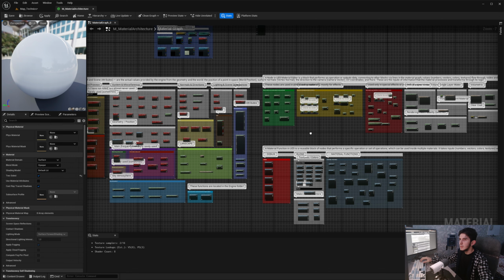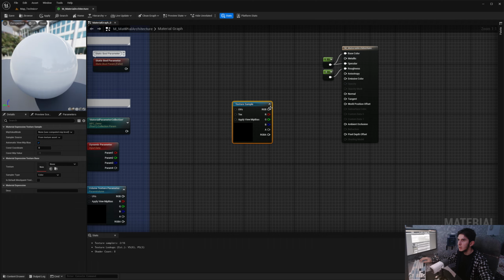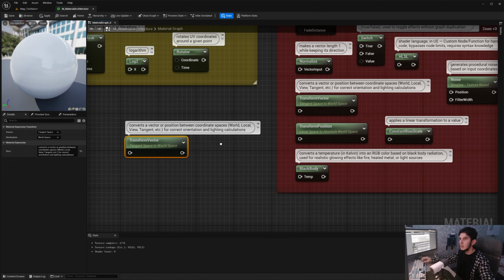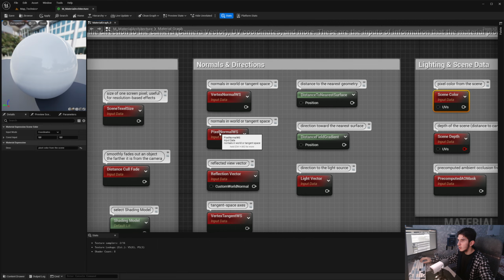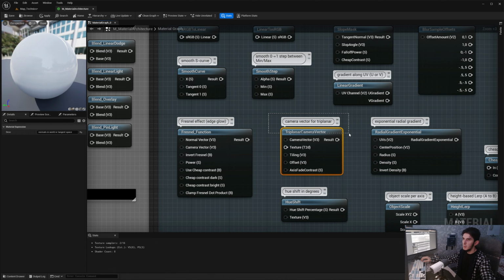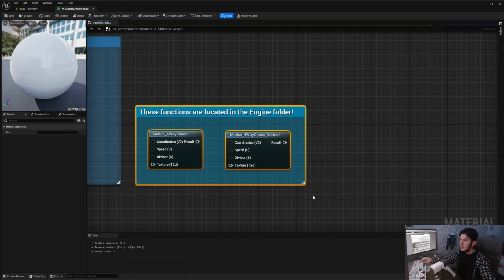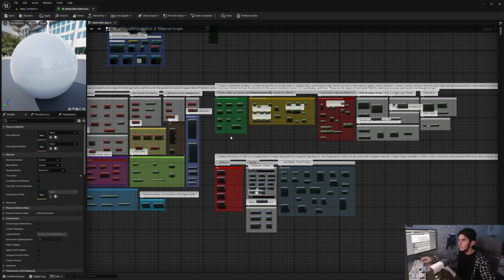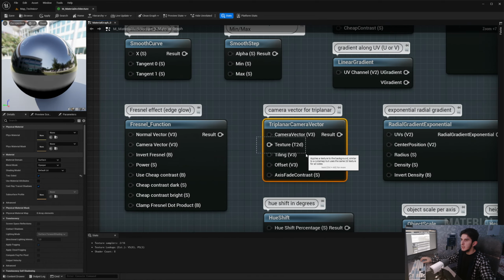Guide| Beginner's Complete Guide to Materials in Unreal Engine 5. Part 1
In this video, I share my experience working with beginners and go over the key things you must know before diving deeper into Unreal Engine 5 materials and shaders.

00:00 – Introduction
00:32 – Problems Finding Information
01:28 – Importance of Node Settings
02:53 – Checking Node Names
04:25 – Material Functions
06:02 – Node Pins